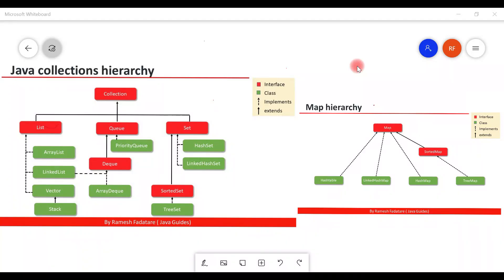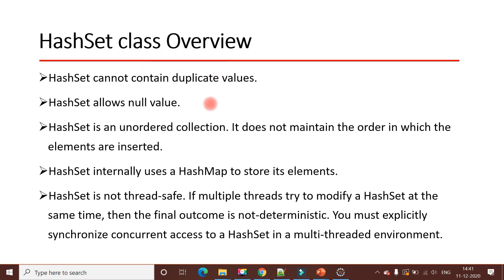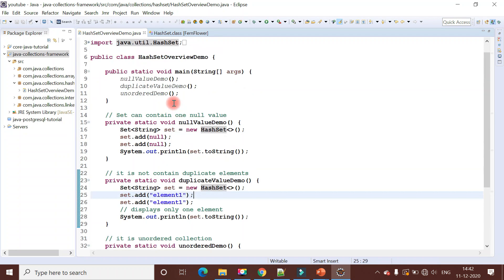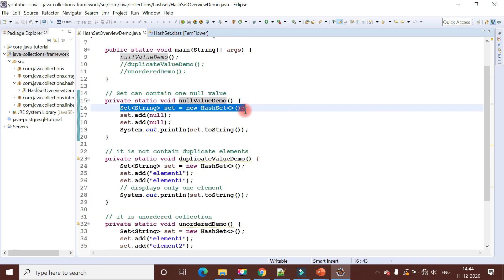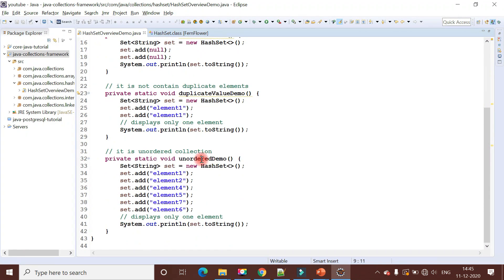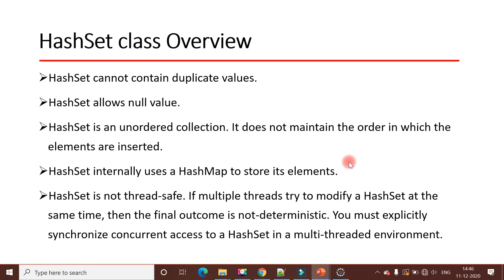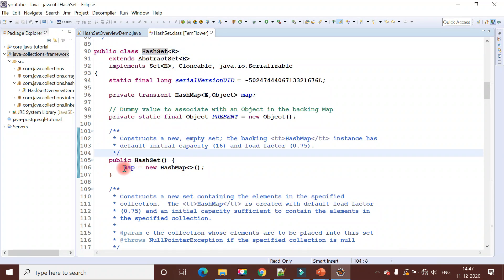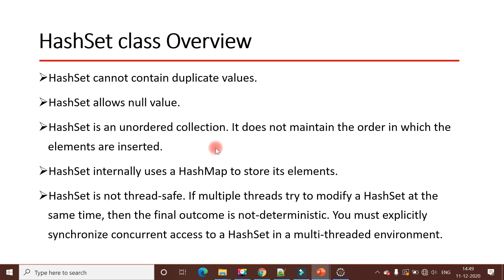Collection Framework in Java - #18 - HashSet Class Overview | Key Points to Note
In this video, we will take a look at the HashSet class overview.

Following are few key points to note about HashSet in Java -
- HashSet cannot contain duplicate values.
- HashSet allows null value.
- HashSet is an unordered collection. It does not maintain the order in which the elements are inserted.
- HashSet internally uses a HashMap to store its elements.
- HashSet is not thread-safe. If multiple threads try to modify a HashSet at the same time, then the final outcome is not deterministic. You must explicitly synchronize concurrent access to a HashSet in a multi-threaded environment.